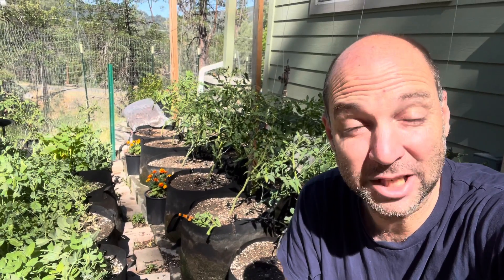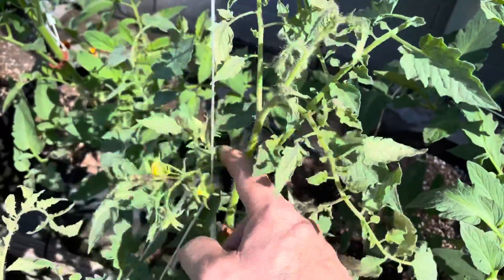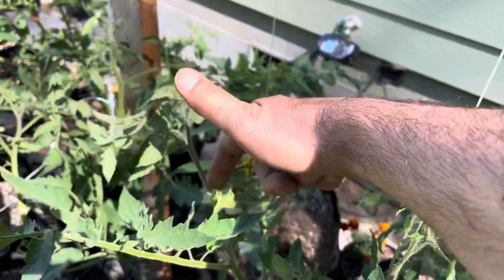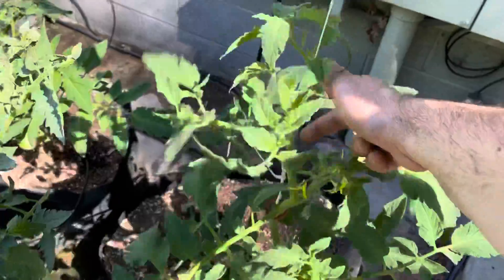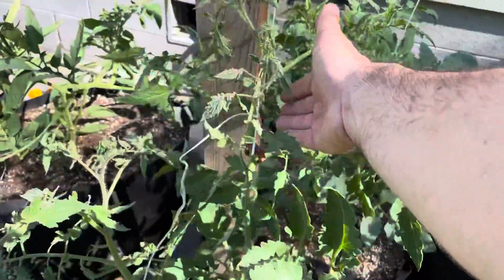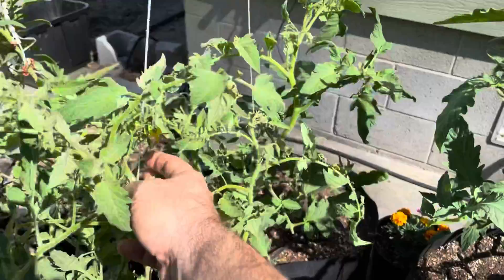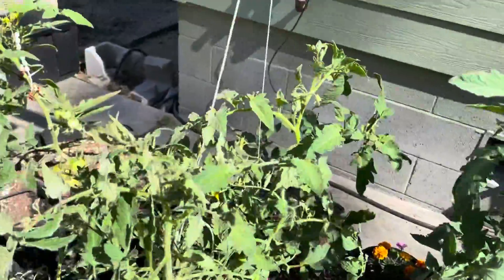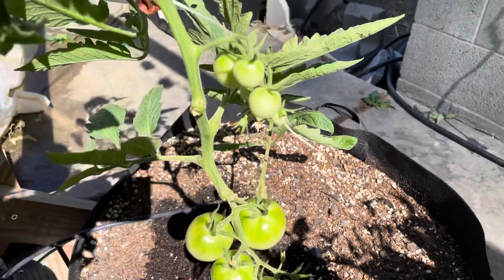Learn to pollinate tomatoes in 1 minute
It’s essential to pollinate tomato plants. Here’s the quick, easy and successful way to do it! Learn how to pollinate tomatoes in just 1 minute. It only takes a few seconds to do and will mean larger tomato harvests, guaranteed.